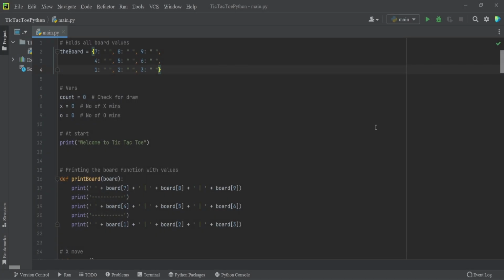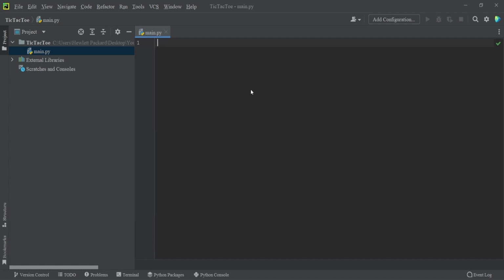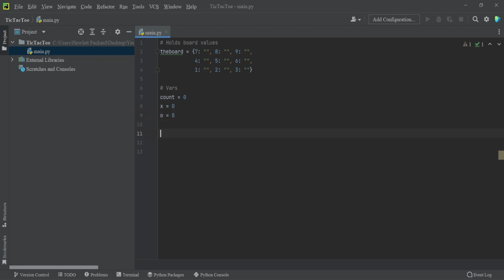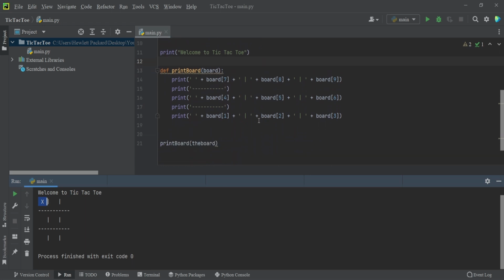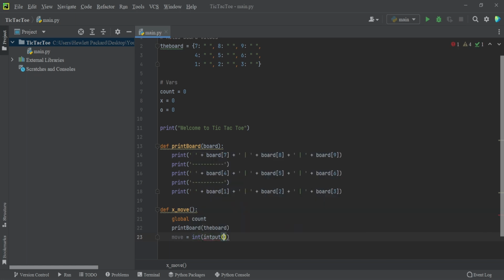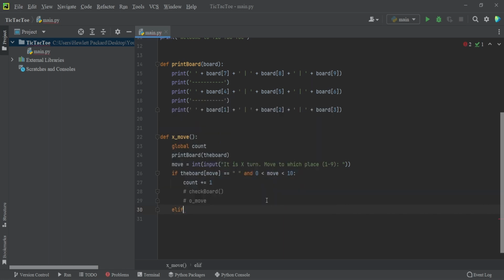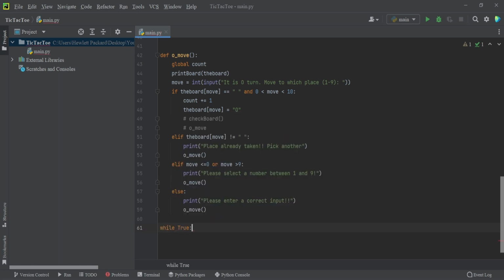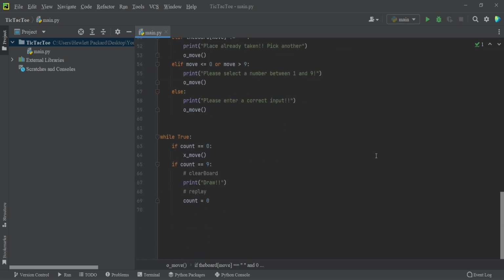Two-Player Tic Tac Toe Python: Part 1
Making a two-player Tic Tac Tie console-based game in Python (Part1)

IMPORTANT LINKS

_______MUSIC_______

CHAPTERS
0:00 Start
0:15 Example
02:04 New Project
03:15 Create Board
05:35 Variables
06:15 Printing Board
09:35 X Move
16:30 O Move
18:55 While Loop
20:45 Ending